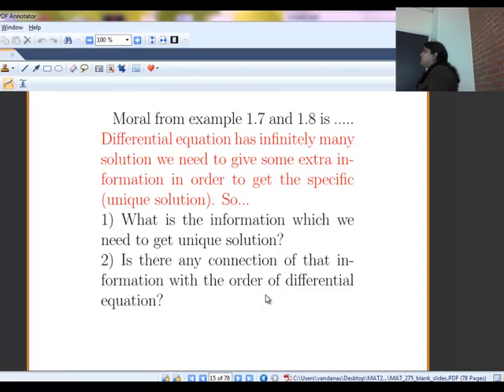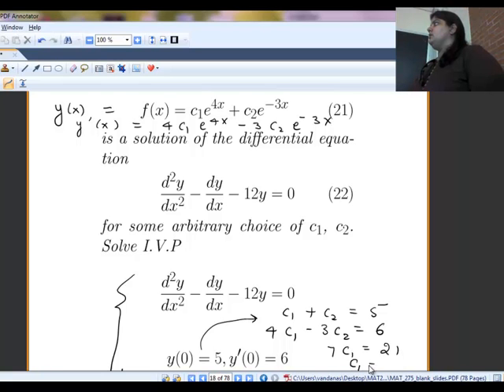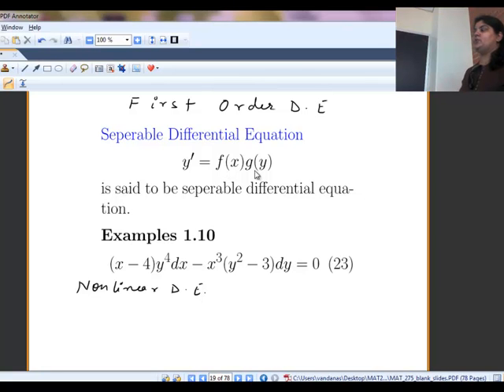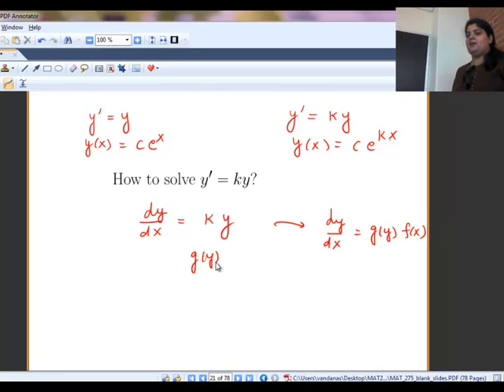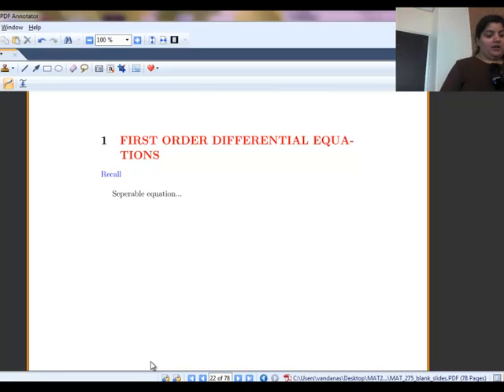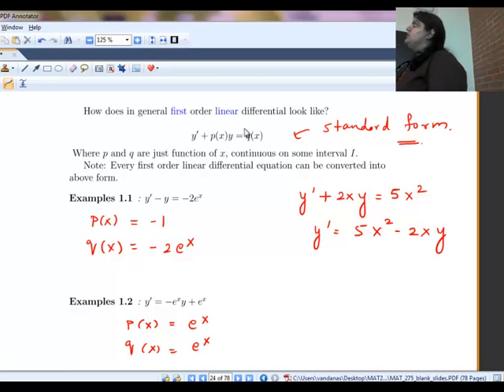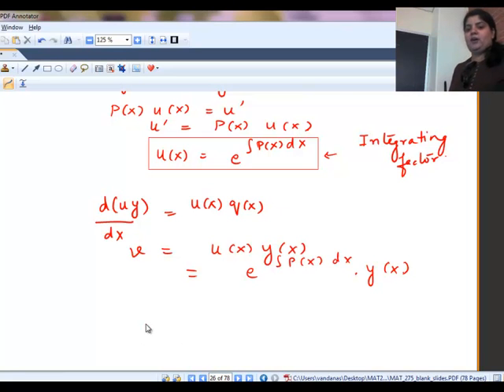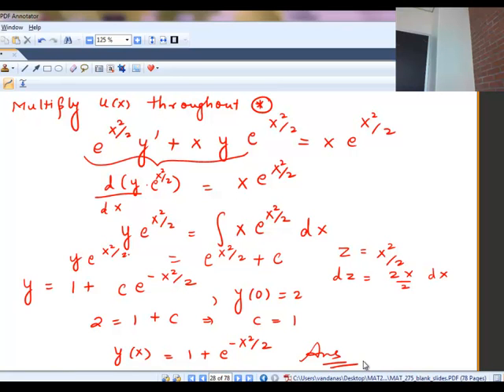First order Differential Equations